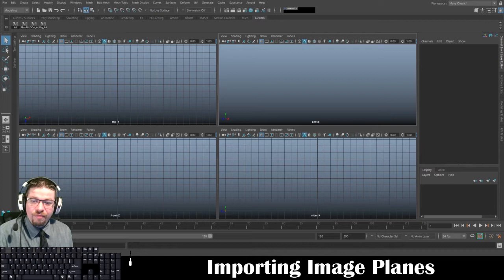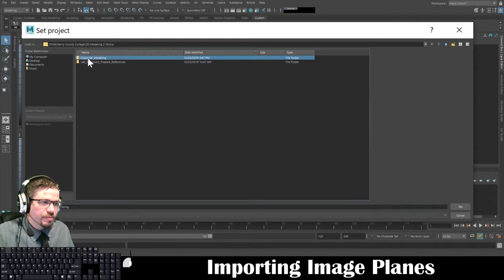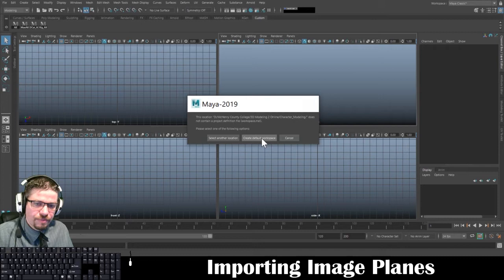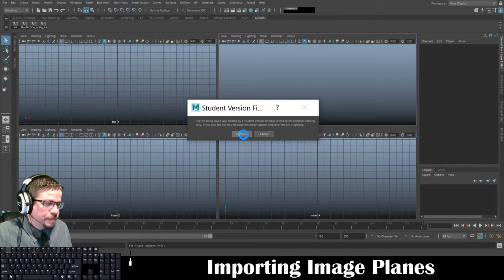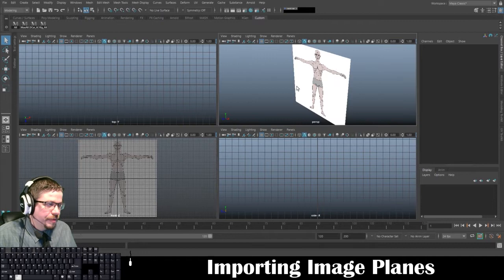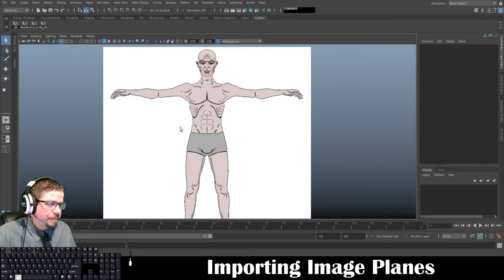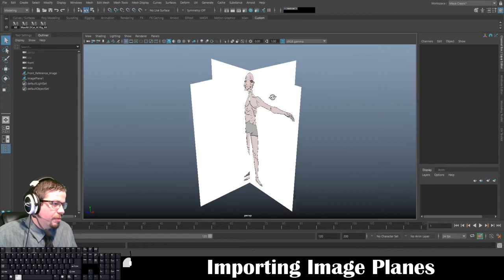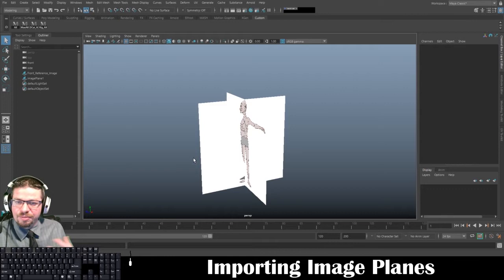Autodesk Maya 2019: Importing Image Planes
This video shows how to set your project folder, import image planes, increment and save and also how to create layers.